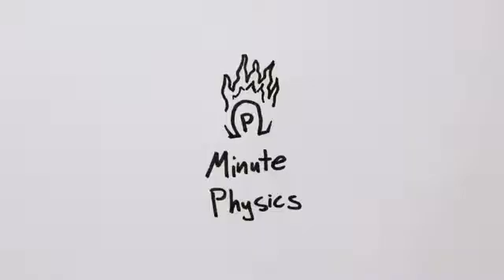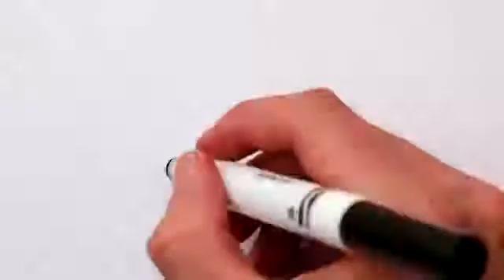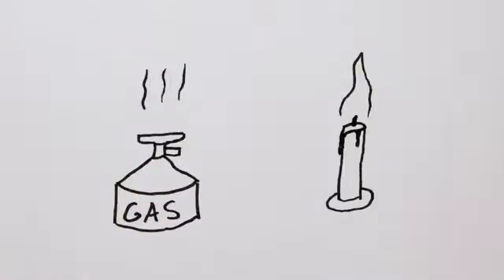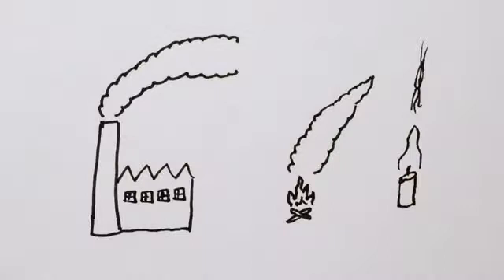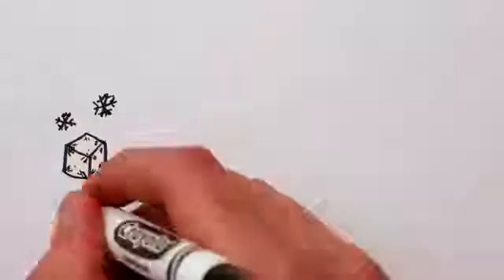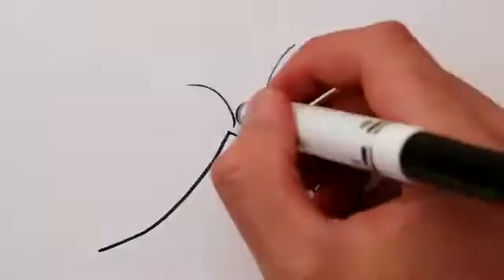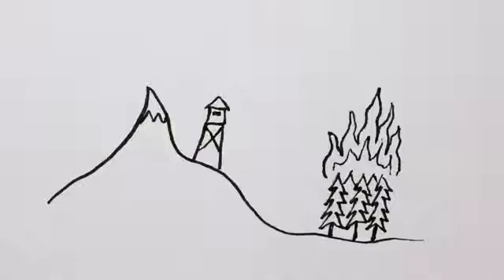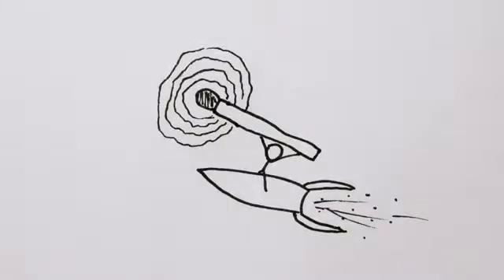لماذا بعض النار أزرق اللهب و بعضها الآخر أحمر اللهب؟